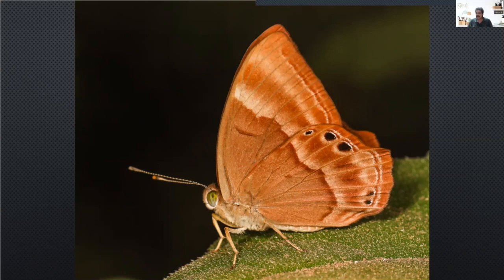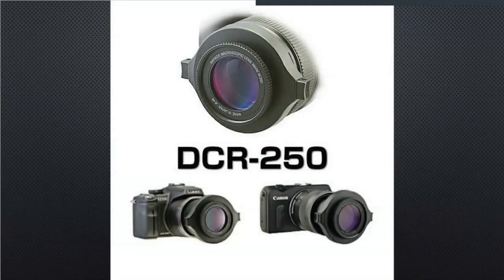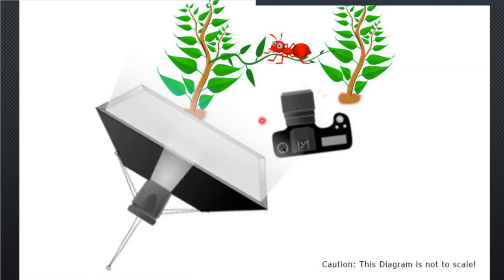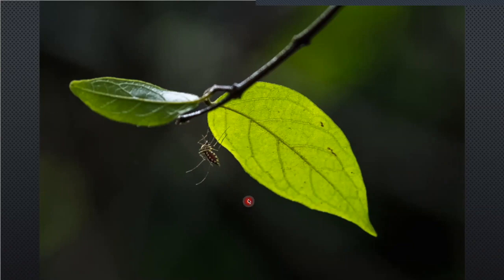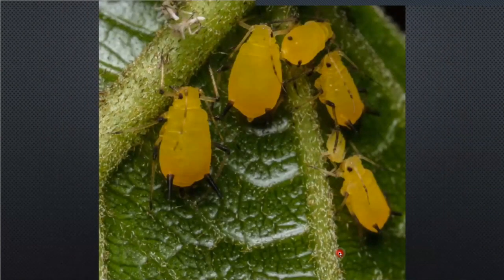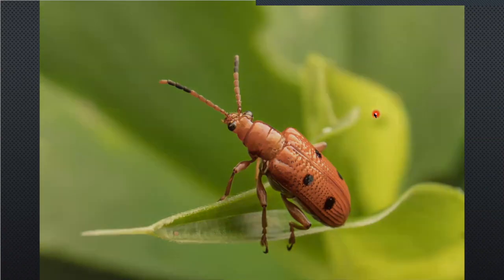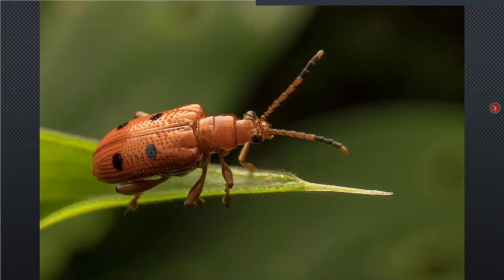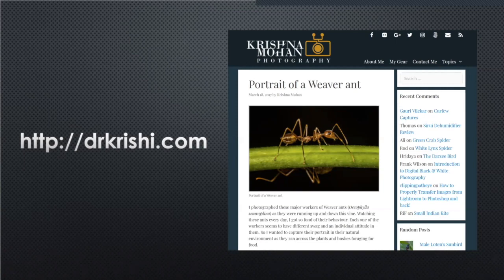Macro Photography Question & Answer Session on 30 May 2020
Macro Photography Question & Answer Session by Dr. Krishna Mohan